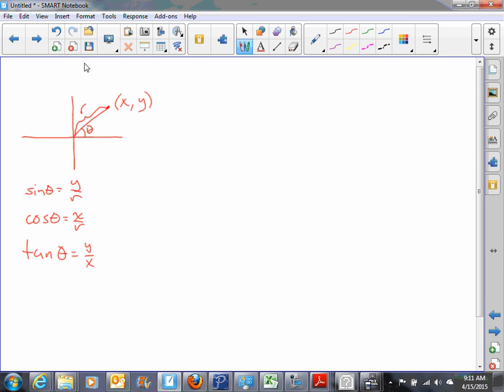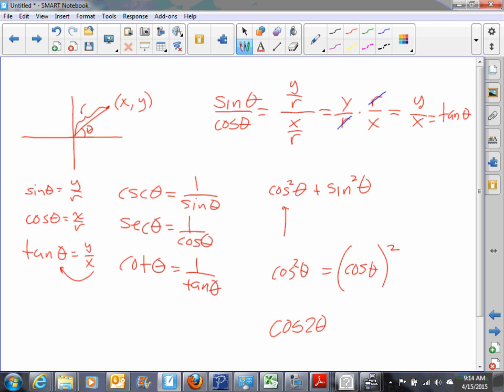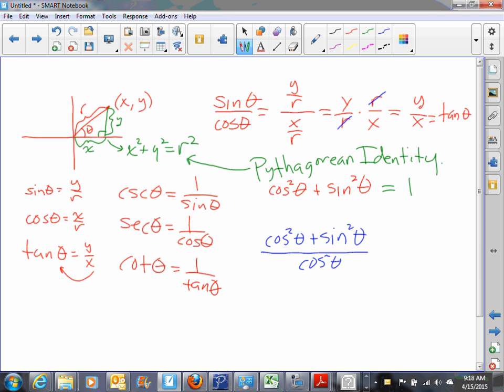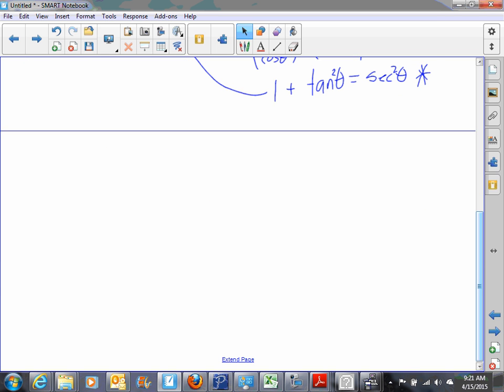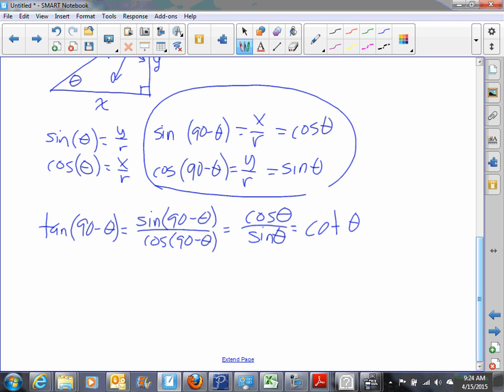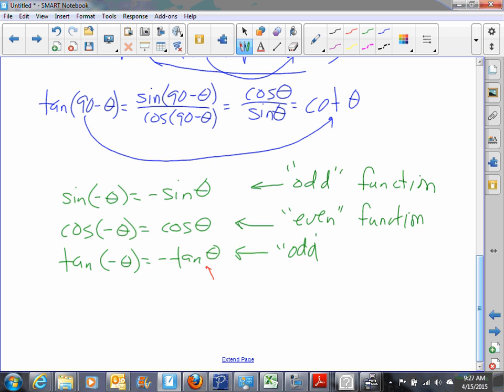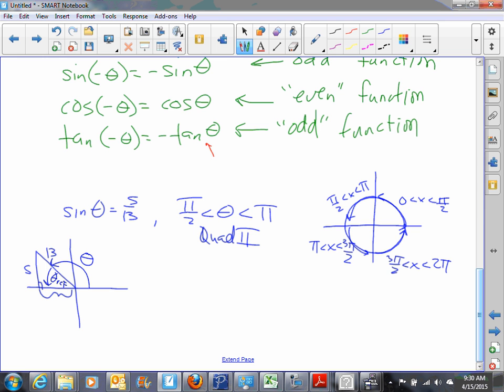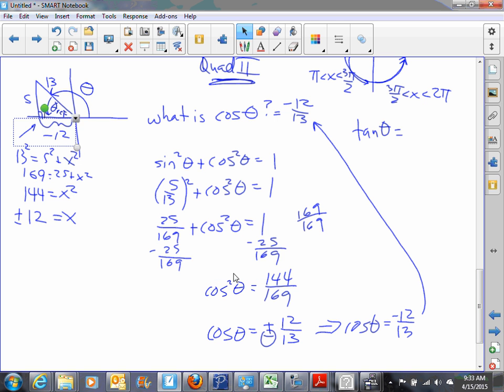Basic Trig Identities 14 1